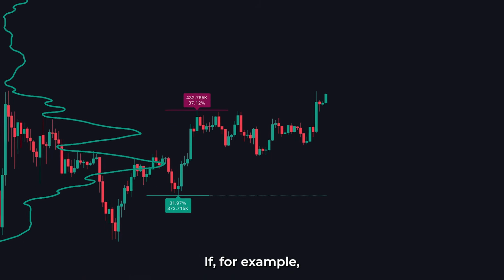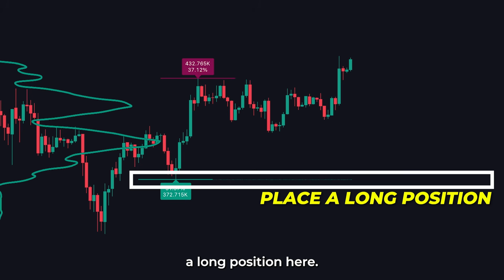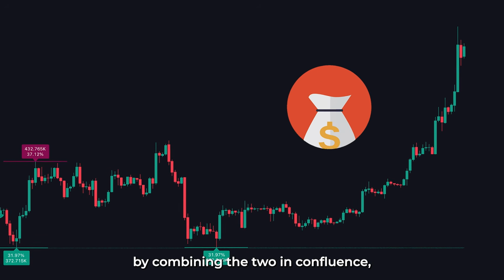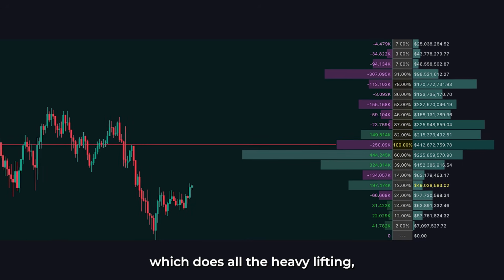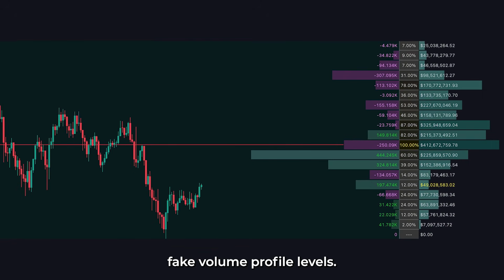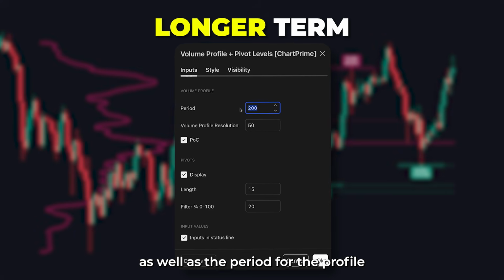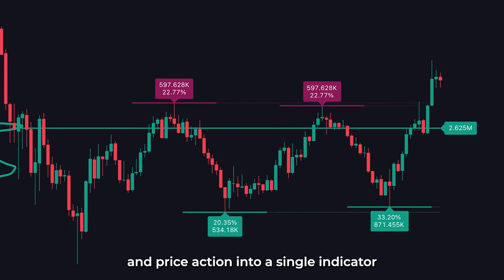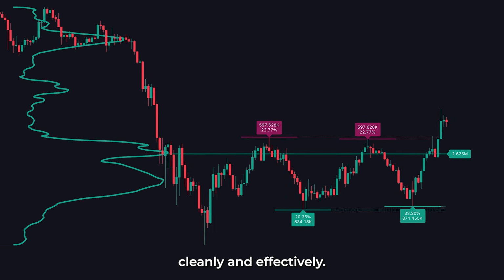Insane Trade Entries With This FREE Indicator!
🆓 Try This Indicator Now for FREE!